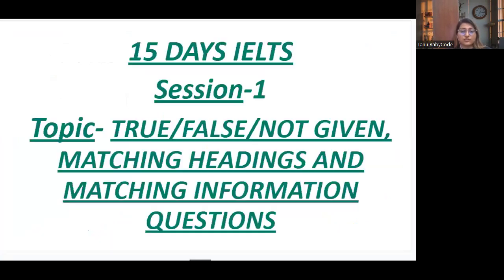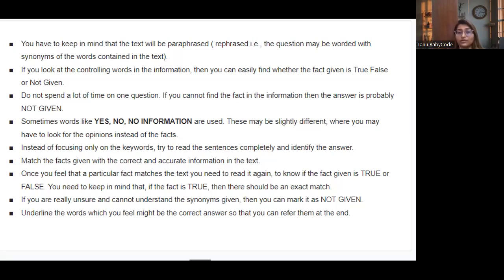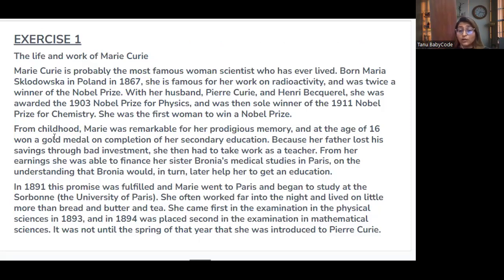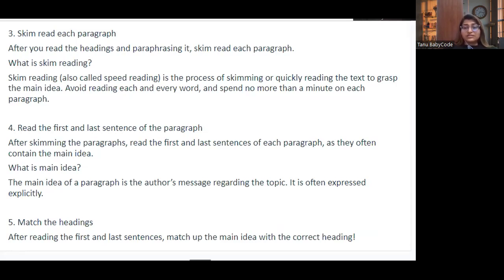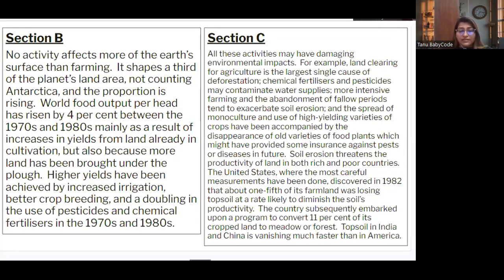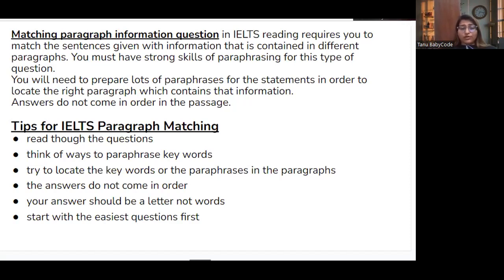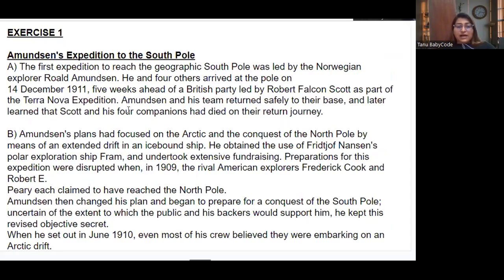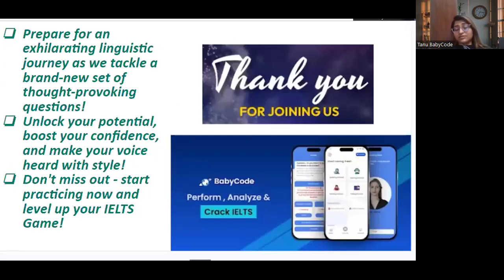IELTS Reading Tips: True, False, Not Given in 20 minutes by Baby code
Learn how to answer True, False, Not Given questions. Here, we will teach you essential strategies for this task and give you opportunities to practice yourself.

FOR FREE IELTS CLASSES CHECK OUR APP/WEBSITE